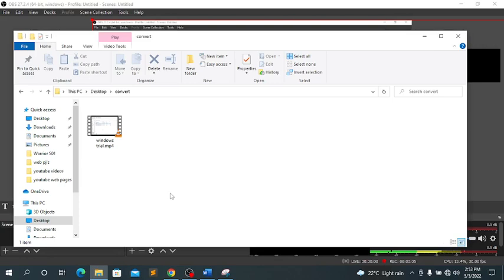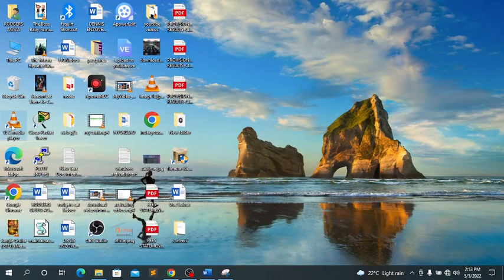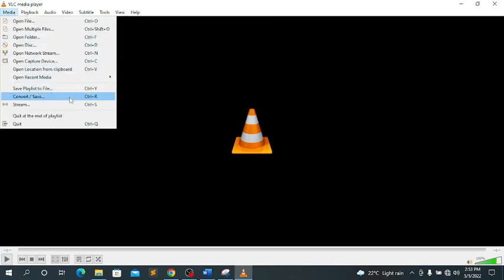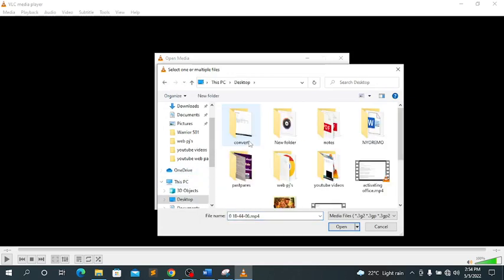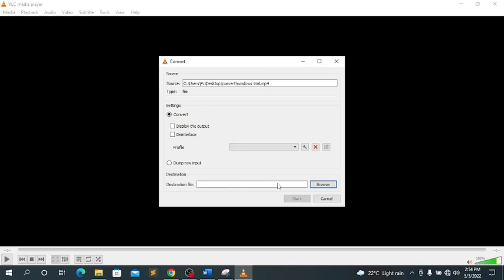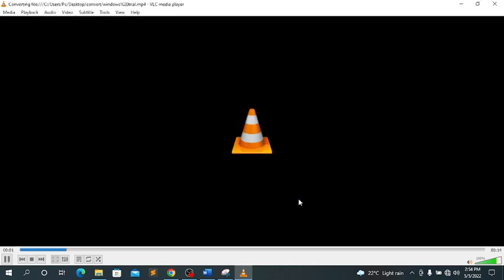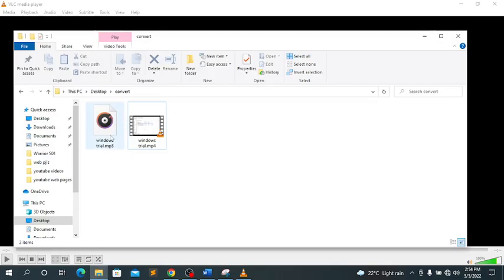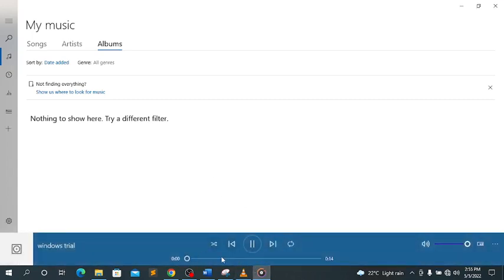How to convert MP4 file to MP3 file using VLC in simple steps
easiest way of converting a MP4 file to MP3